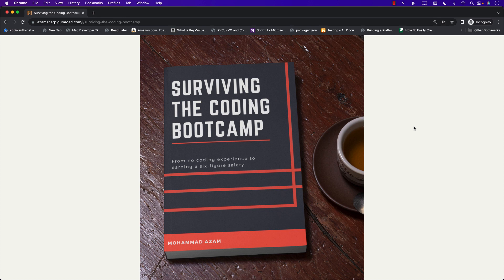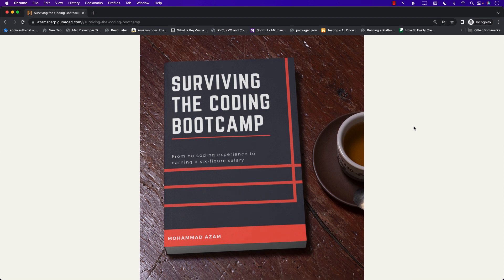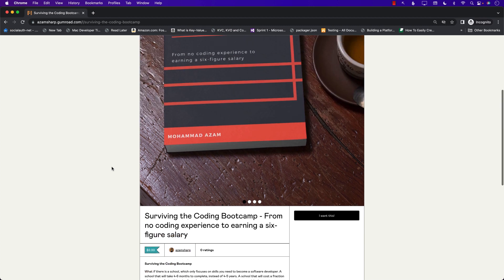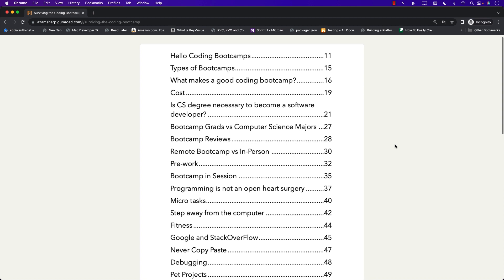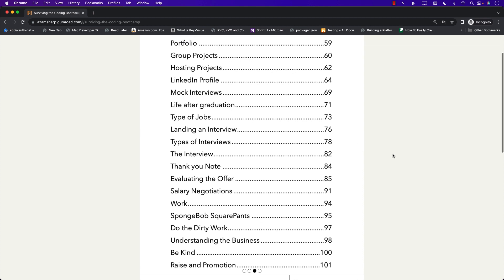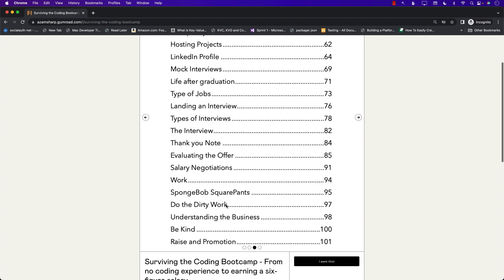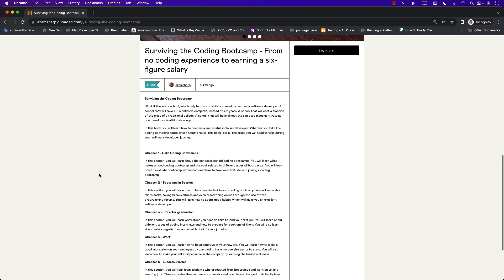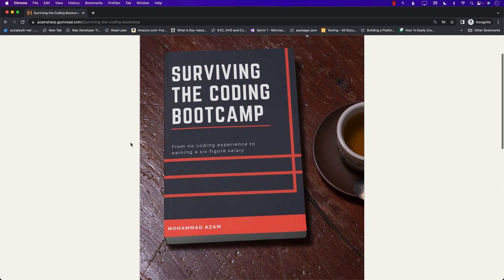BOOK: Surviving the Coding Bootcamp - From no coding experience to earning a six-figure salary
What if there is a school, which only focuses on skills you need to become a software developer. A school that will take 4-6 months to complete, instead of 4-5 years. A school that will cost a fraction of the price of a traditional college. A school that will have almost the same job placement rate as compared to a traditional college.

In this book, you will learn how to become a successful software developer. Whether you take the coding bootcamp route or self taught route, this book lists all the steps you will need to take during your software developer journey.